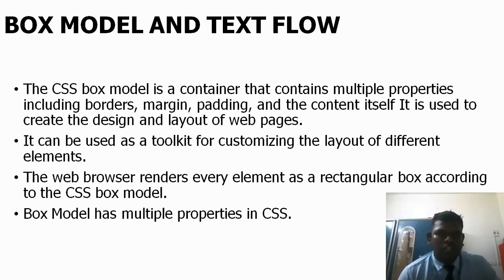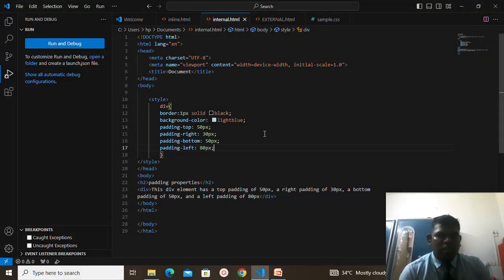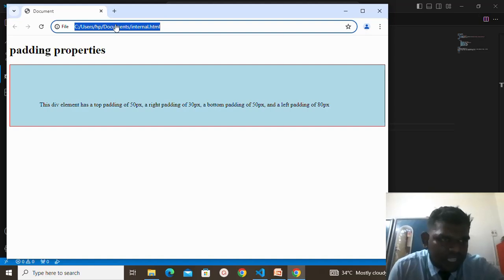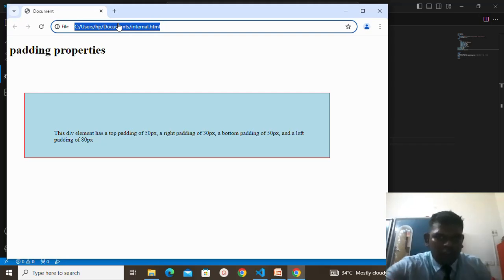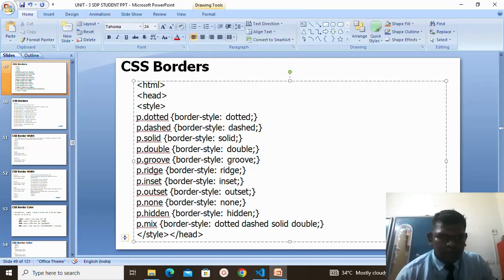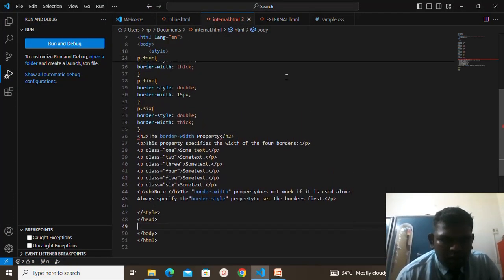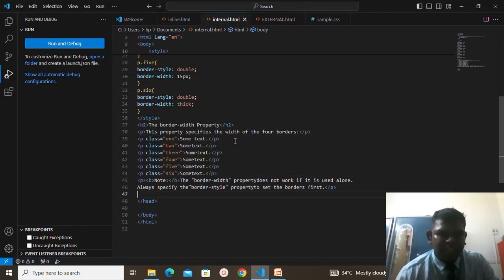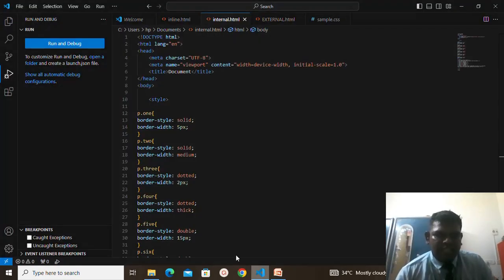Box Model and Text Flow |Software Development Practices| Mr.S.Karthick Murugan | AP/CSE, RMDEC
This video explains about Box Model and Text Flow